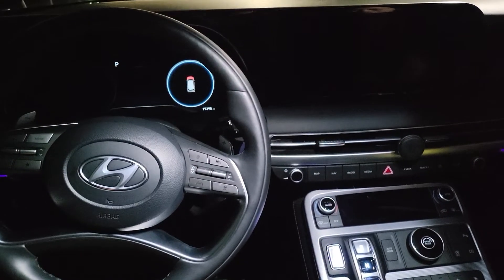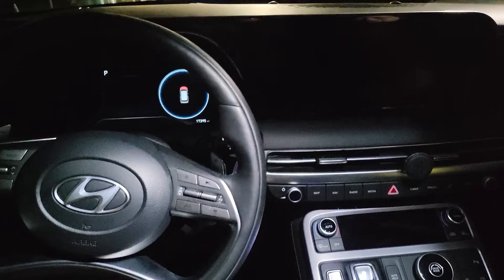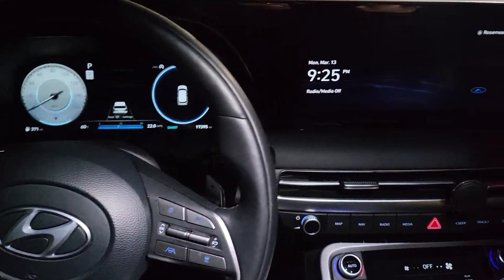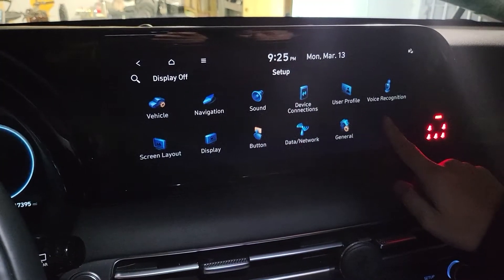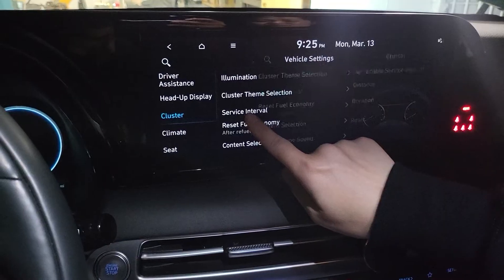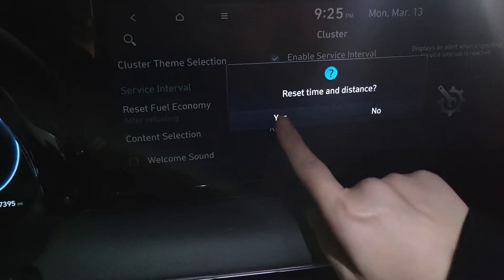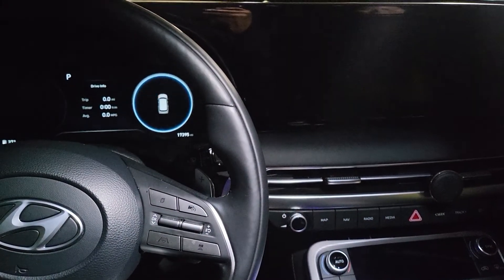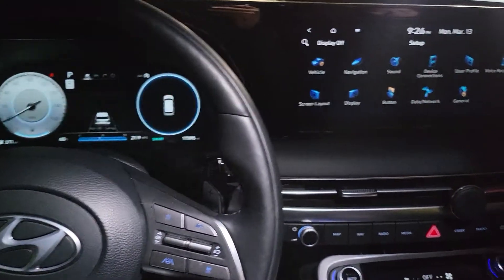2023 Hyundai Palisade oil / service reset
here we have a 2023 hyundai palisade calligraphy service reset after oil change.